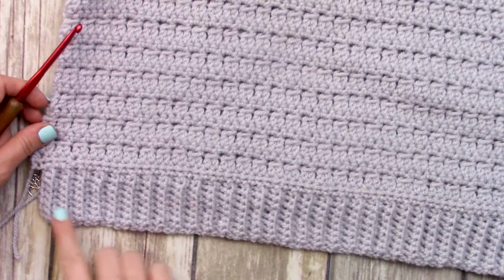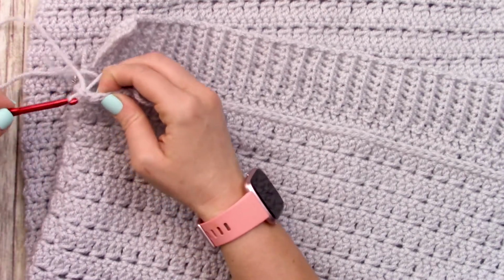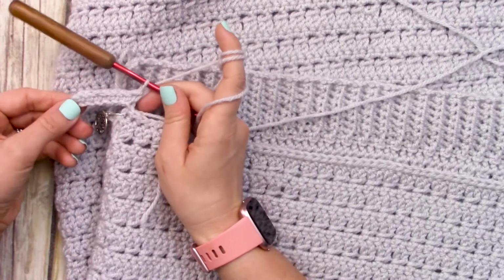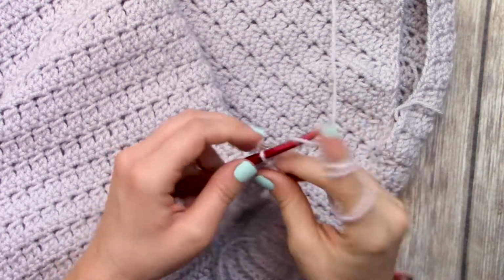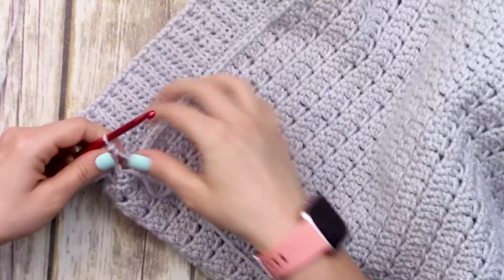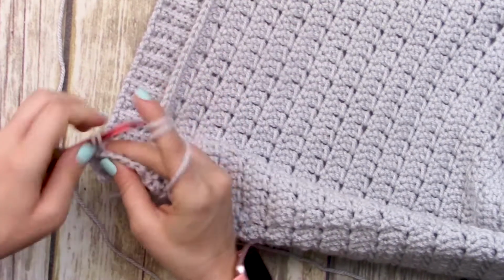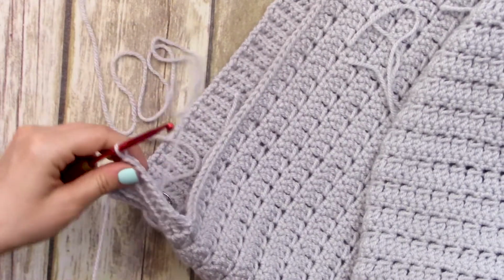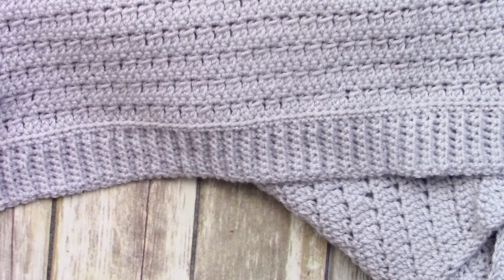How to Crochet Ribbing Trim for Sweaters and Hats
Learn how to create a beautiful crochet ribbing trim to add to your sweaters or hats! This trim looks great at the bottom of sweater, hats, at the end of sleeves, and necklines!

Please note: This video tutorial is a supplement to the written pattern and is not intended to be used on its own. The tutorial demonstrates only one size for visual reference. All sizing options and full instructions are provided in the written pattern. Please refer to the written pattern for complete guidance and use this video as a visual aid.